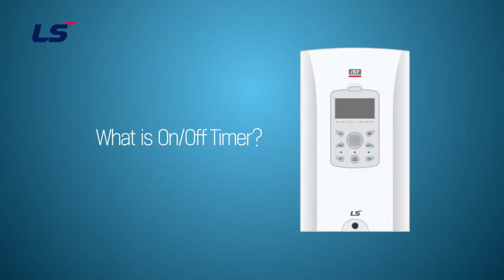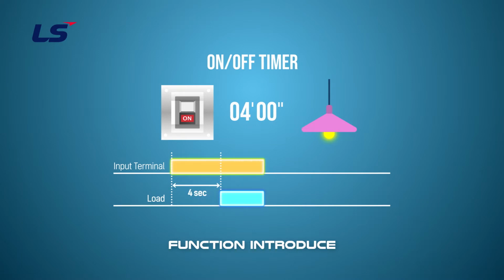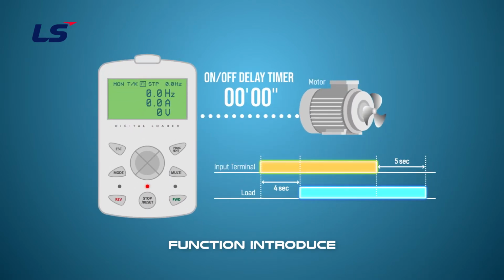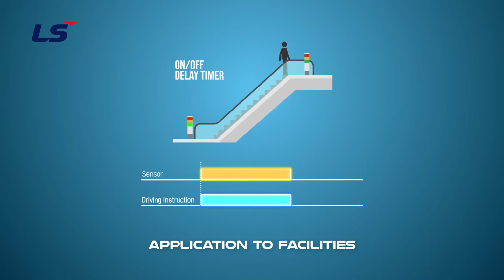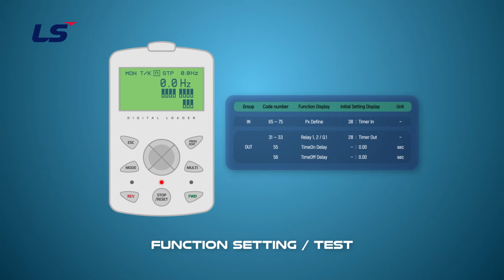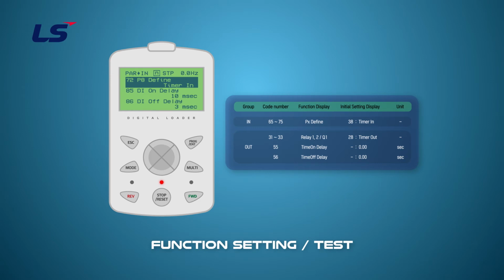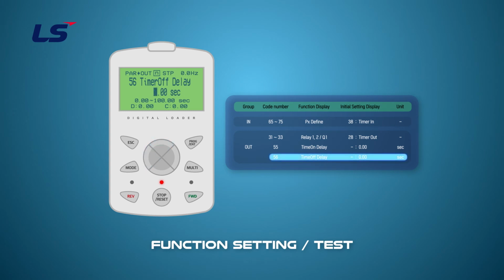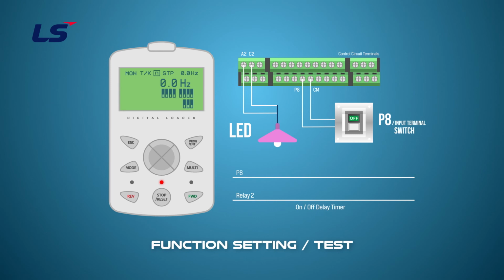LS ELECTRIC | AC Drive iS7 On Off Timer function setting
Instruction on how to set the On Off Timer function of the LS ELECTRIC iS7